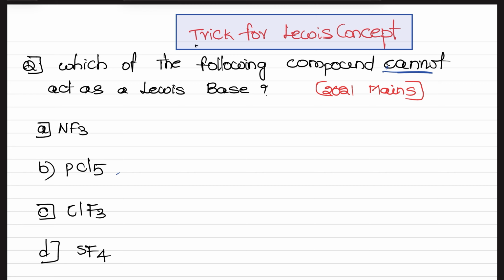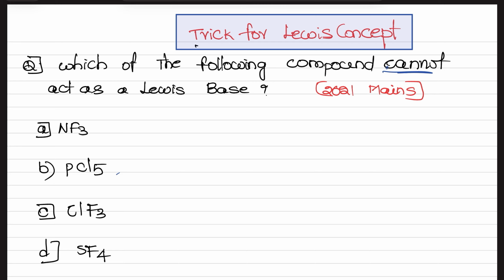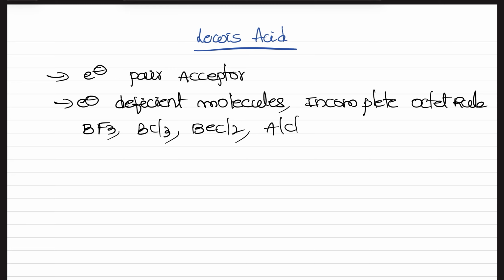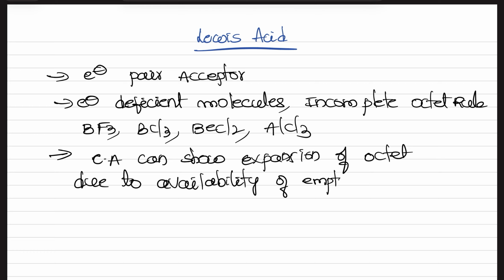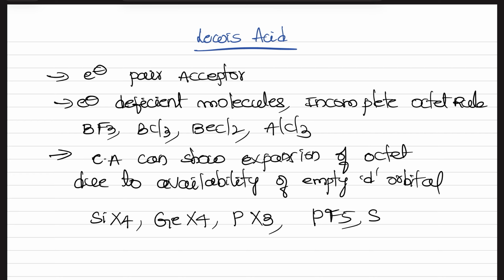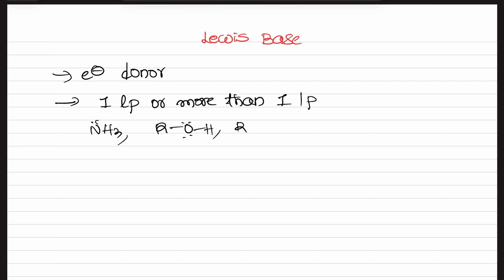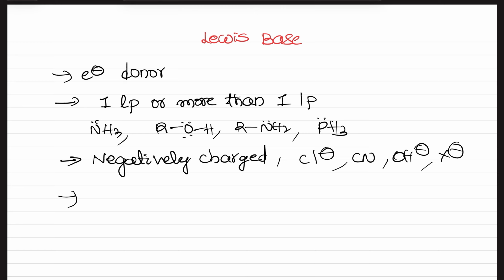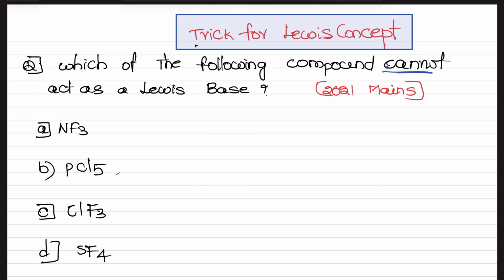How to find Lewis acid and base | Tricks to find lewis acid and base | Equilibrium| class 11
how to find lewis acid and base trick | lewis acid base theory class 11| ionic equilibrium part 6

how to identify lewis acids and bases
how to find lewis acid and base trick
how bf3 is lewis acid
how alcl3 is lewis acid
how to identify lewis acid and base in a reaction
how to compare lewis acid strength
how to classify lewis acids and bases
how to find lewis acid and base trick in telugu
how to find lewis acid and base trick in tamil